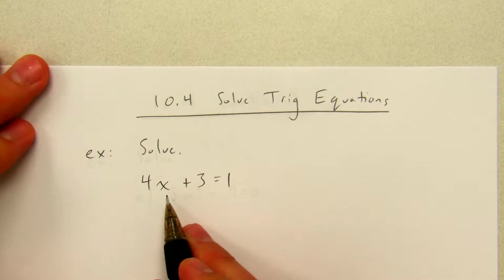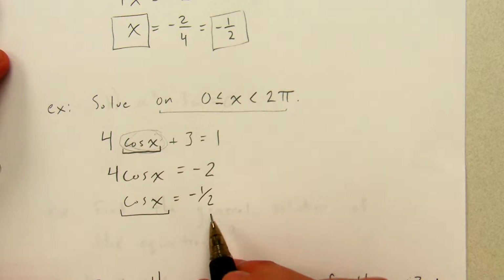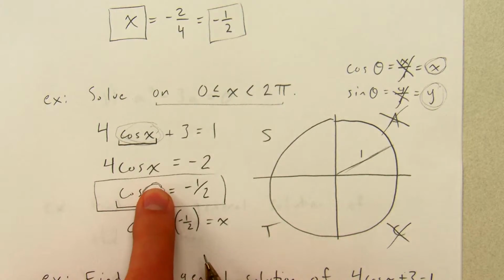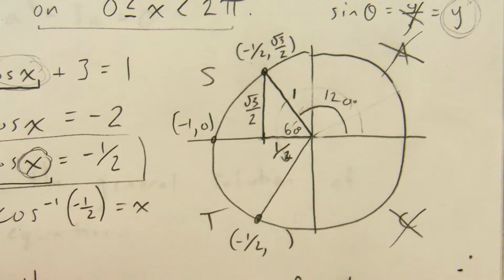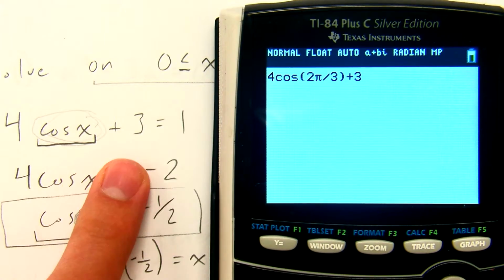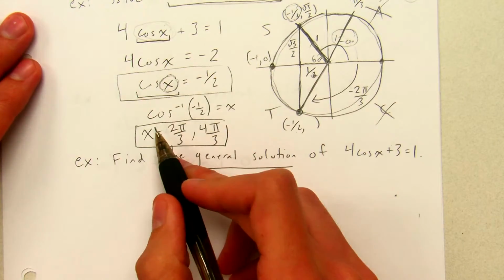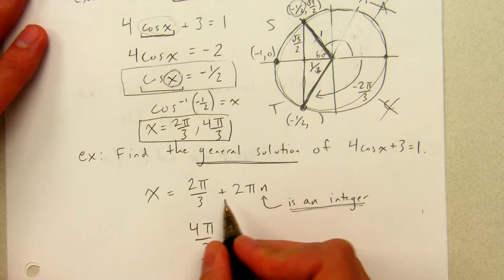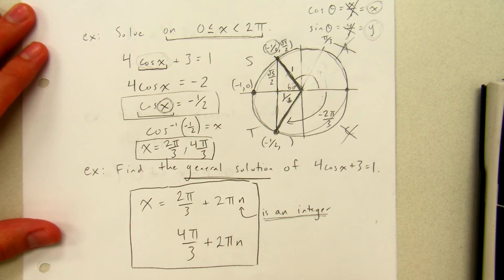10.4 (Part 1): Solve Trig Equations